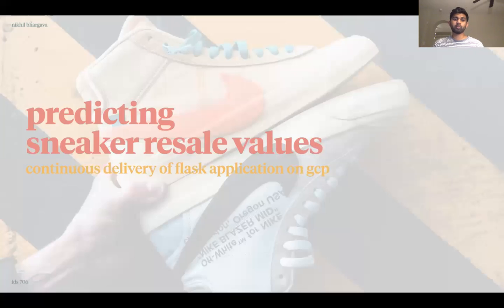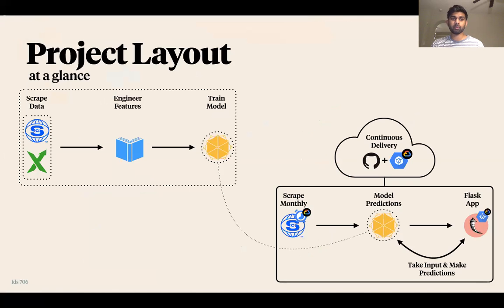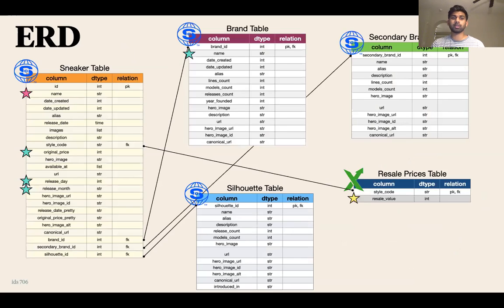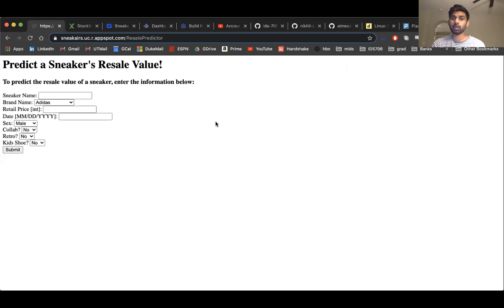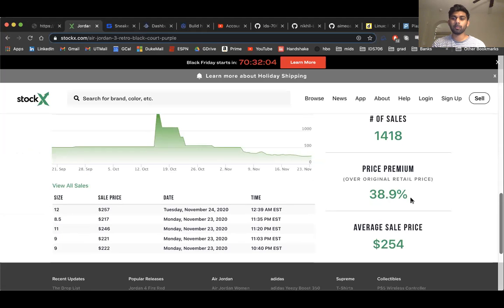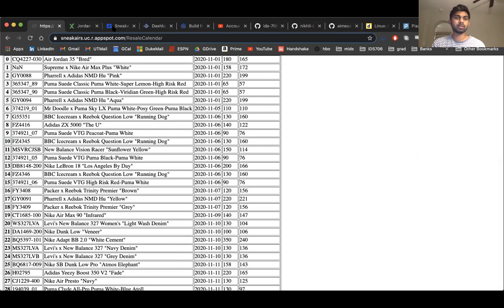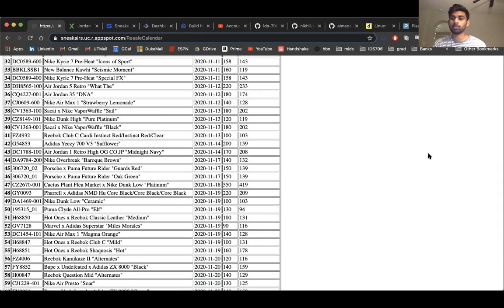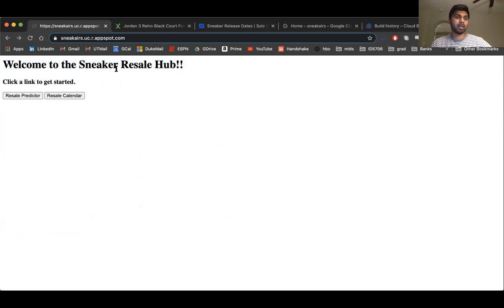IDS 706: Predicting Sneaker Resale Values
Discussion on project topic, cloud architectures, and demo of flask app!